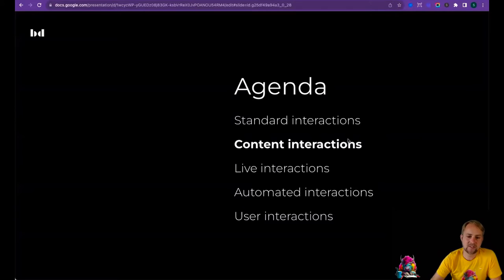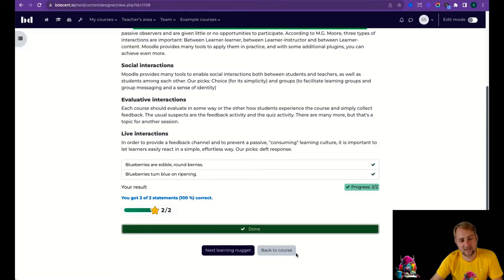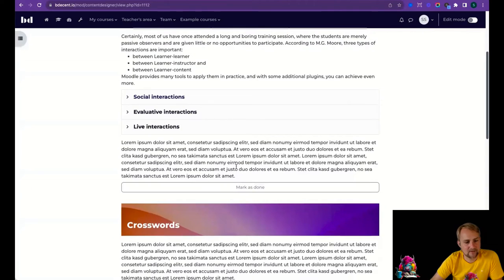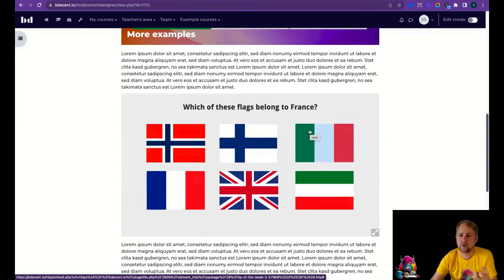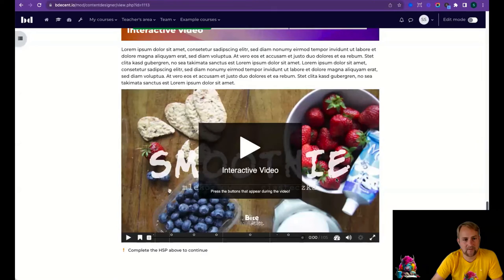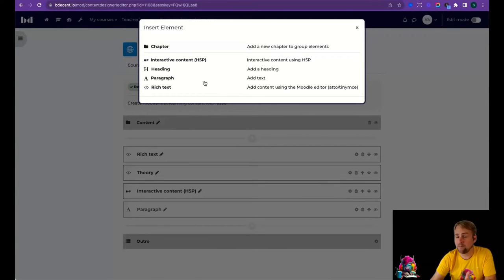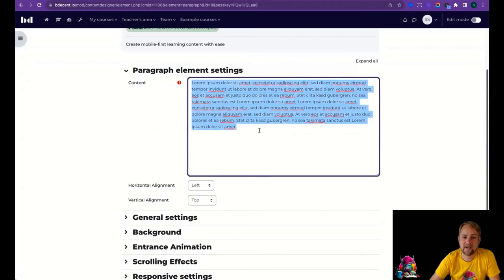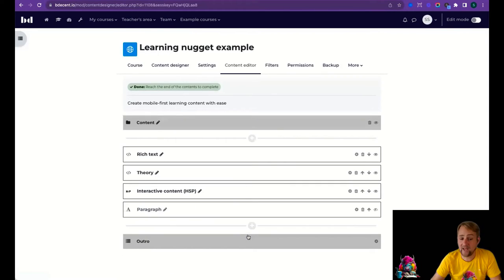Best way to integrate H5Ps into Moodle courses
With the Content Designer activity, you can integrate H5Ps directly into the context. H5Ps can be visually customized to your theme as well. You can make H5Ps mandatory and users get direct feedback when tasks are solved correctly or incorrectly. Users scroll through texts and tasks sorted by chapters. Messages or points can be displayed at the end of a chapter through outros.

00:00 Introduction to content interactions
00:46 Content designer as authoring solution with chapters
02:17 Header, formatting and animation in content designer
04:09 Outro image with call to actions
07:05 Editing backend of  content designer
08:11 Visibility, background color, animations, scrolling effects, viewports
09:13 Mandatory option
13:40 Outro element settings
15:31 Course example: combining level maps and content designer
19:26 How to display the activities in a modal

This video is a recording of our webinar series: Learning Experience Masterclass – Interactions
Part 2 of 5: Content interactions in Moodle
Speaker: Stefan-Alexander Scholz, bdecent gmbh

Create engaging and interactive learning content directly in Moodle, based on content management system best practices. Designed specifically for instructional designers and collaborative content creation.

👉 About us

We have been working with the Moodle™ learning management system for over 10 years. Again and again we come across ideas on how to optimize learning platforms. Individual developments are very time and cost intensive, so we decided to bundle the best ideas into plugins. Moodle™ learning platforms can thus be raised to a new level at low cost.